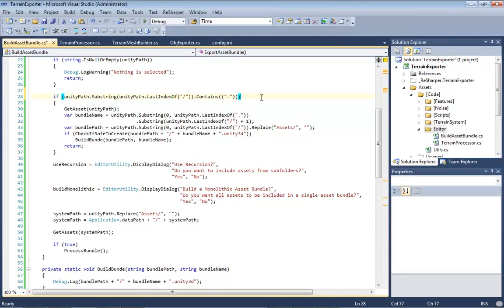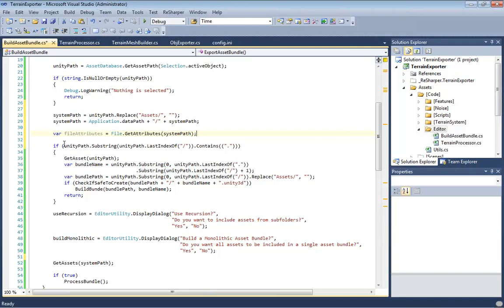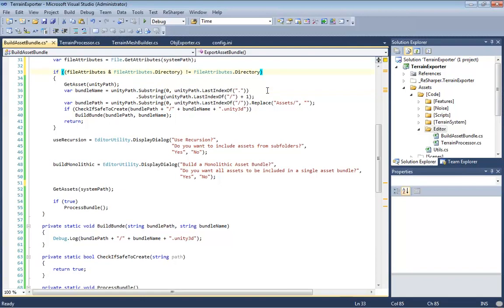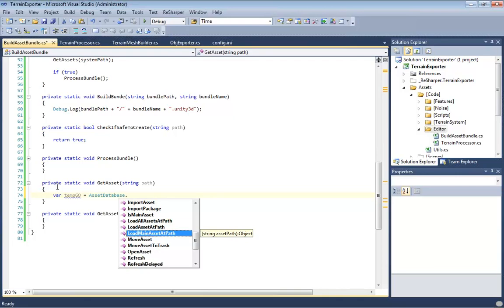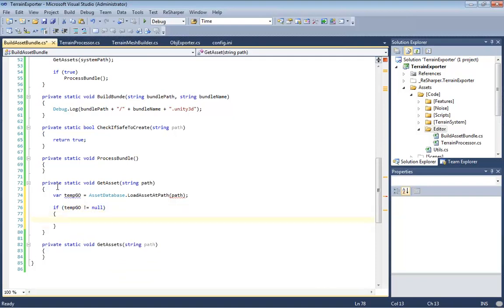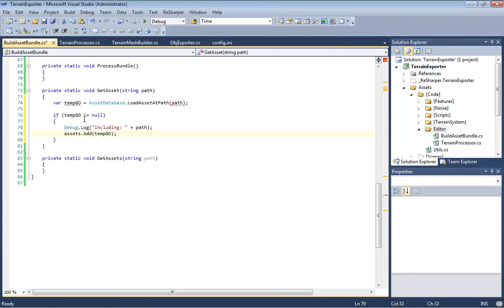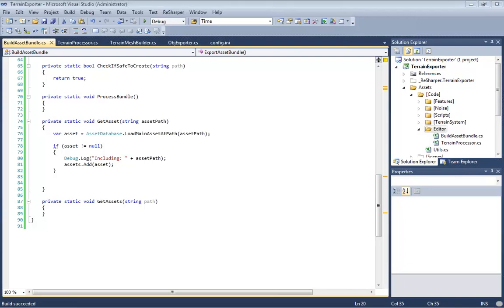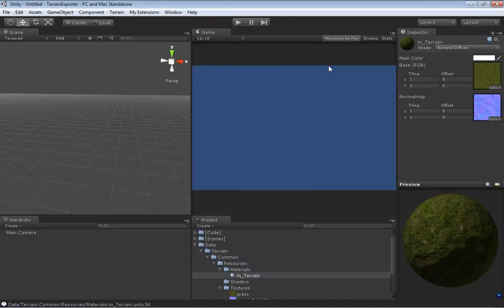🔴 Improved Terrain • R&D (56) • Terrain Finalization • MMO Game Development with Unity • (Pt. 275)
Continuing along, we now take a look at adding in the GetAsset method. Before this, however, Lee makes a quick correction to an earlier code block.